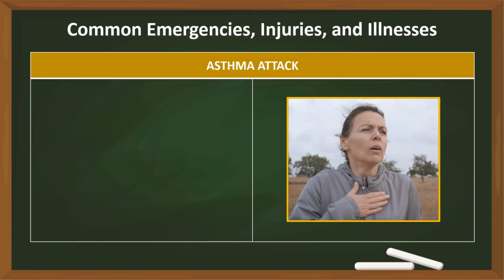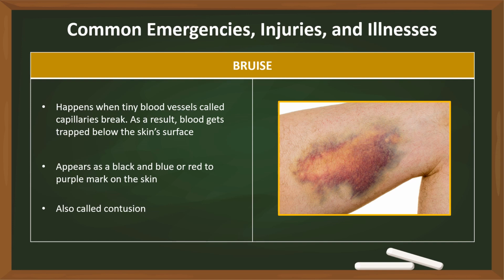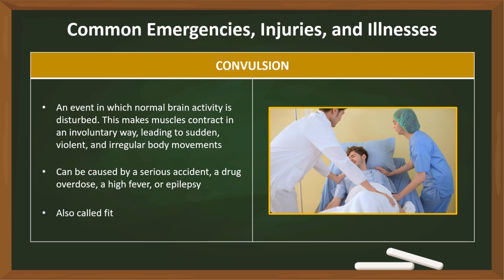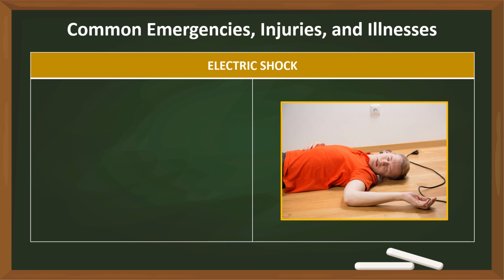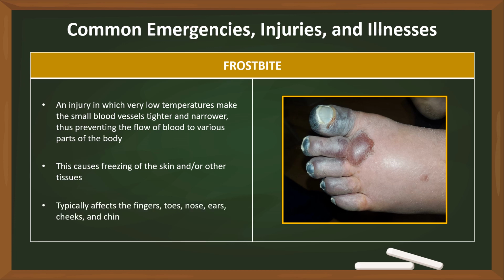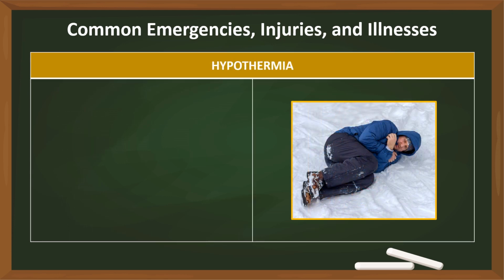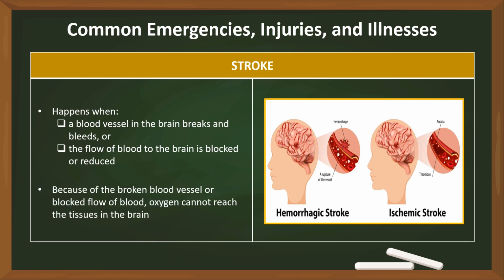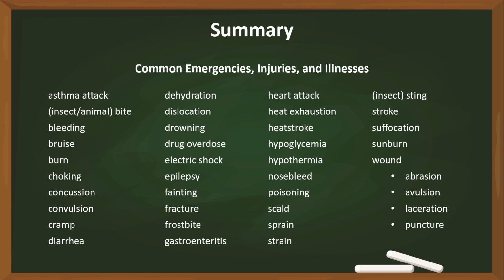[English for Nursing] Emergencies, Injuries, and Illnesses: Names, Pictures, and Descriptions + Quiz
By watching this video, you will learn to:
1. Define “emergency”, “injury”, and “illness”.
2. Name common emergencies, injuries, and illnesses.
3. Describe what happens to the body during common emergencies, injuries, and illnesses.